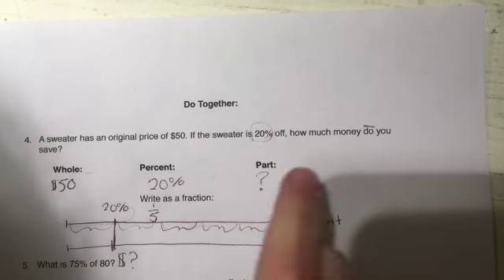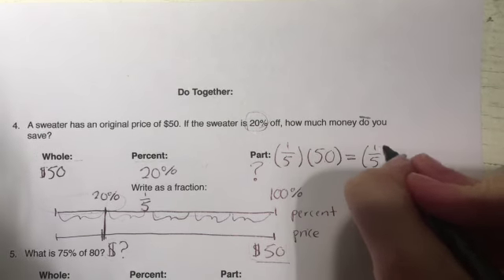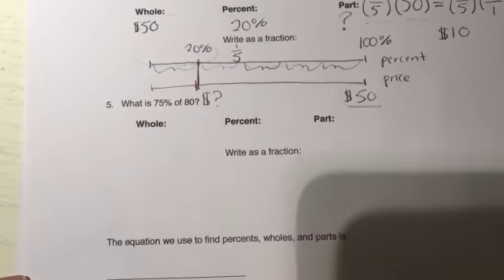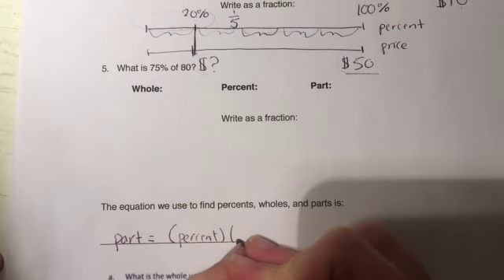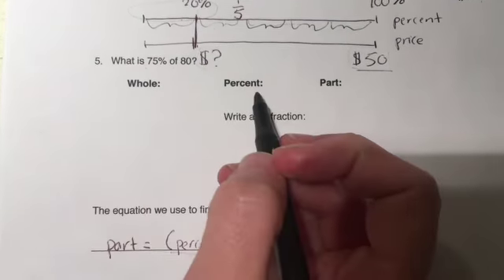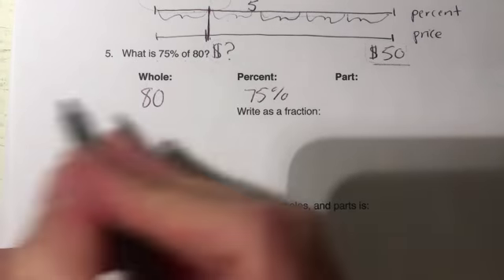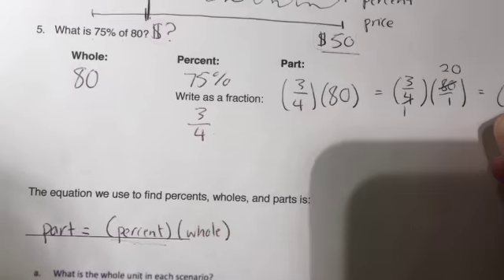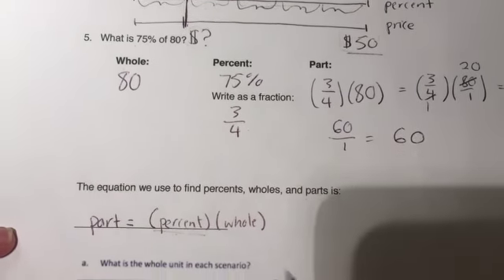Sweater Problem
Ms. Weltner's math class